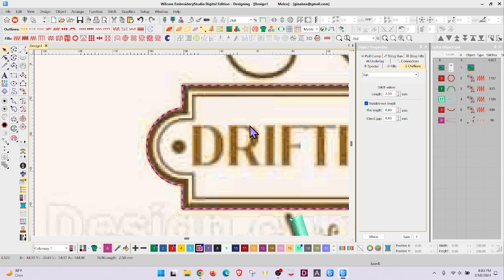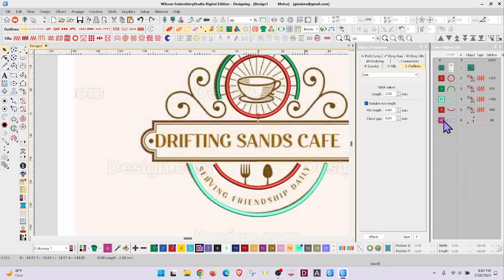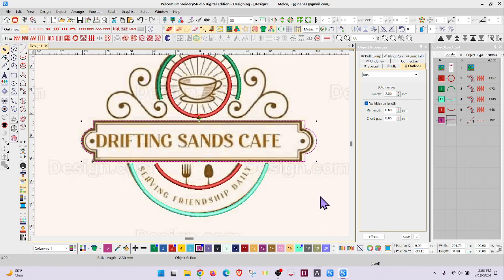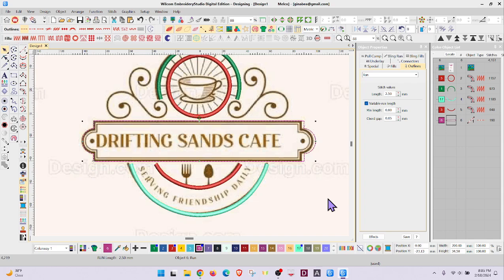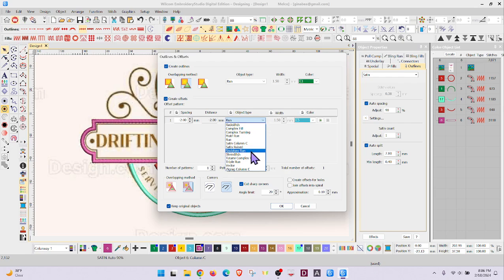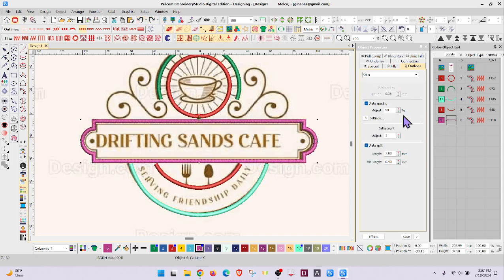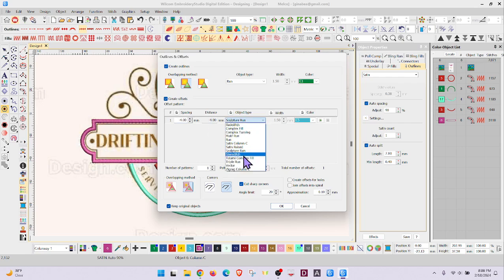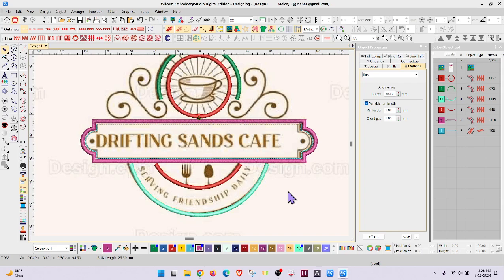Using the mirror merge tool to balance a logo.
Continuing to digitize a logo that was not the best quality to begin with. Was still battling Covid :P but made it through.